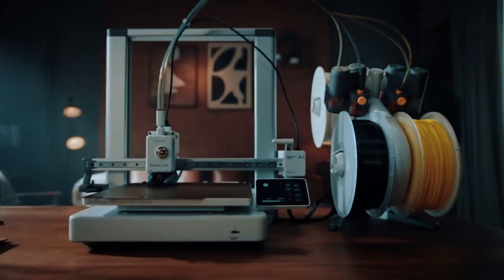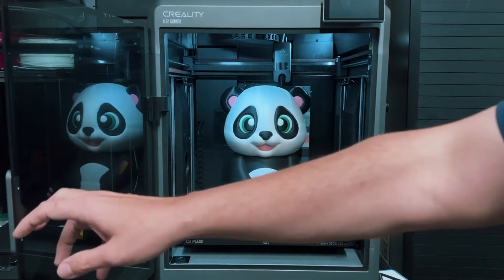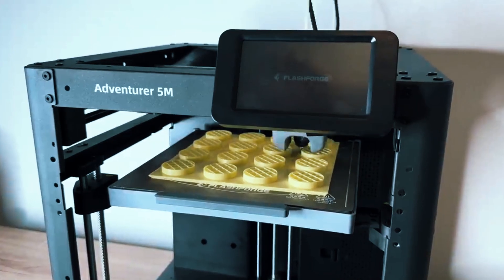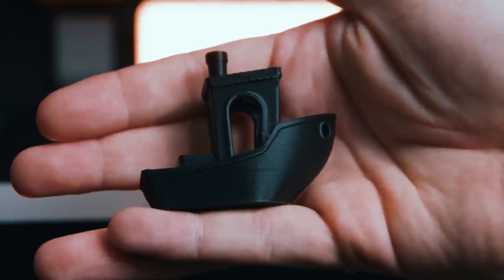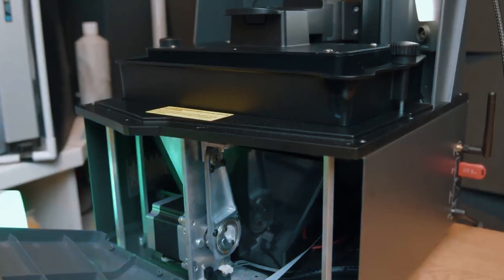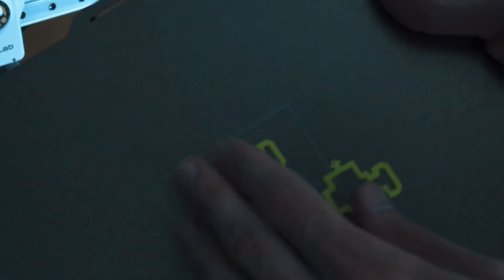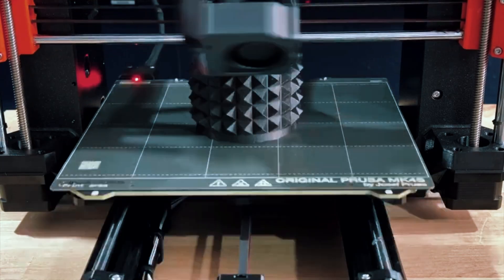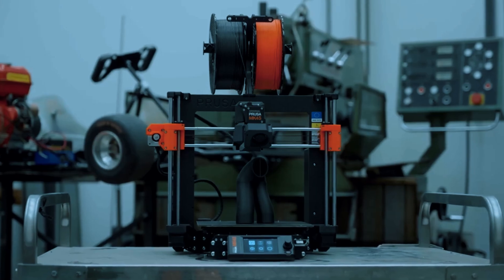6 Best 3D Printers 2025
6 Best 3D Printers 2025

Amazon Product Links: 👇

6. Creality K2 Plus Combo
5. FLASHFORGE Adventurer 5M
4. Anycubic Kobra S1 Combo
3. ELEGOO Saturn 4 Ultra
2. Bambu Lab A1 Mini Combo
1. Prusa MK4S

Looking for the best 3D printers 2025? In this video, we’ve ranked the top 3D printers 2025 to help you find the perfect match for your creative needs. Whether you're a hobbyist or a professional, this guide covers the best 3D printer 2025 models that are redefining precision and speed. We start with the Creality K2 Plus Combo and move through standout models like the FLASHFORGE Adventurer 5M and Anycubic Kobra S1 Combo. Resin enthusiasts will appreciate the ELEGOO Saturn 4 Ultra, and compact innovators will love the Bambu Lab A1 Mini Combo. At number one is the highly anticipated Prusa MK4S, a masterpiece from Prusa Research. This lineup showcases the best 3D printers of 2025, including options for the best budget 3D printer 2025 and the best 3D printers for beginners. If you're hunting for the top 5 best 3D printers of 2025, you're in the right place. We dive deep into Prusa MK4S features, discuss Prusa MK4S reviews, and compare Prusa vs Bambu to help you decide. Don’t miss this complete breakdown of the best 3D printers in 2025—perfect for creators, engineers, and anyone exploring the cutting edge of additive manufacturing.